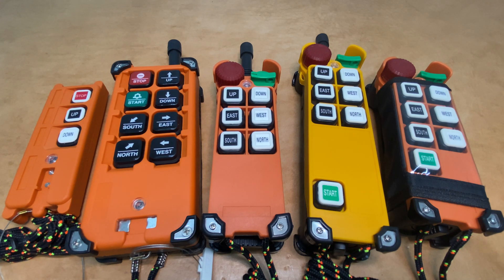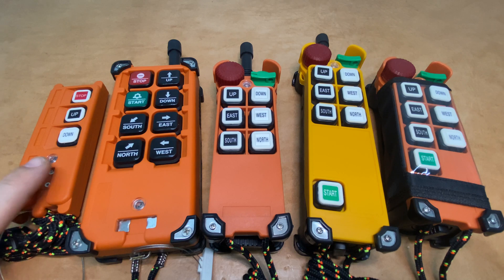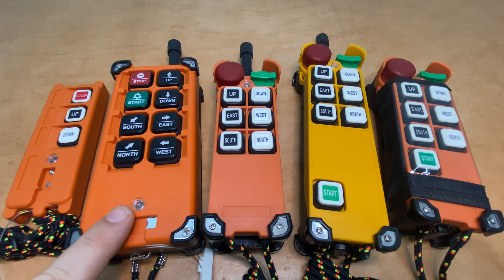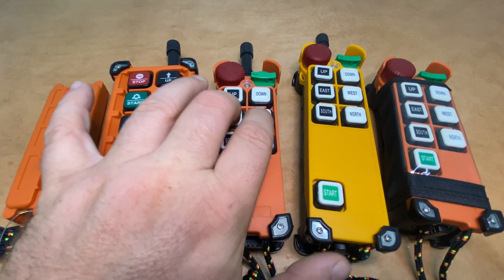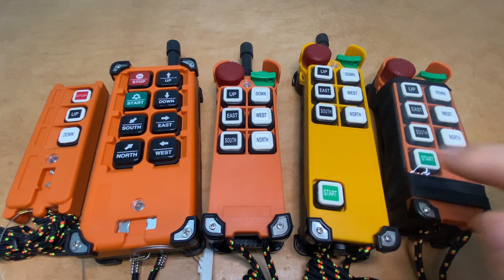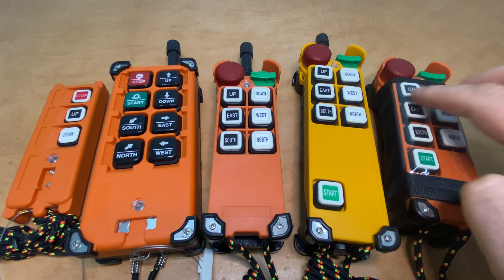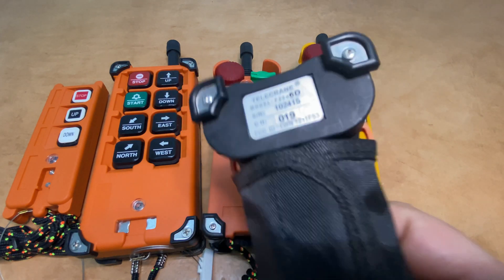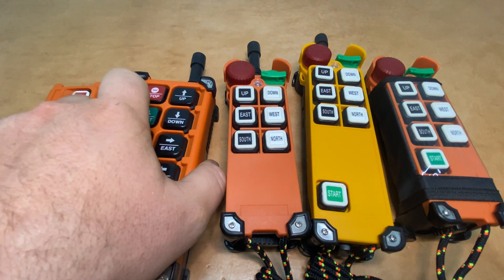Telecrane Transmitter Identification - Overview of Popular Models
Here are a few popular Telecrane Transmitter models you may encounter.
From L to R: F21-2S/2D-TX, F21-E1B-TX, F21-E1-TX, F24-6D-TX, F25-6D-TX.
These are found on overhead cranes, hoists, trailers and other equipment. We usually identify these using a couple photos front and back and with the information found on the info label. Details like color, number of buttons, and whether they are 1 or 2 speed buttons can also be helpful. For assistance identifying any Telecrane transmitters contact RDA Electronics.